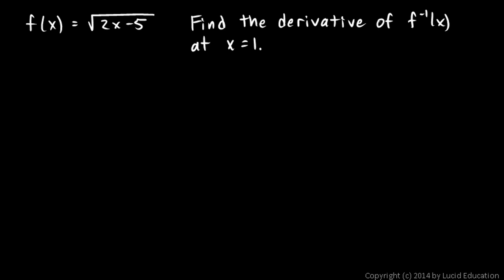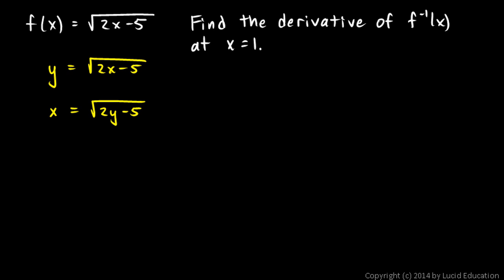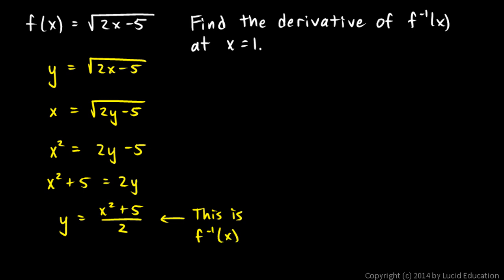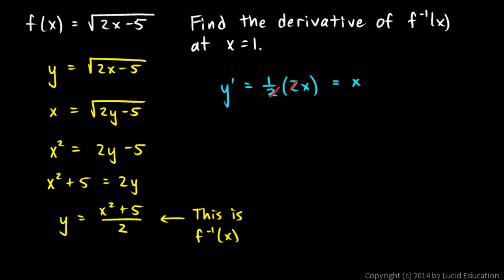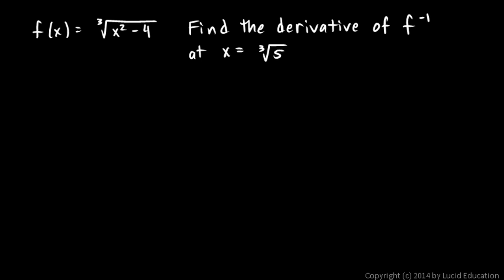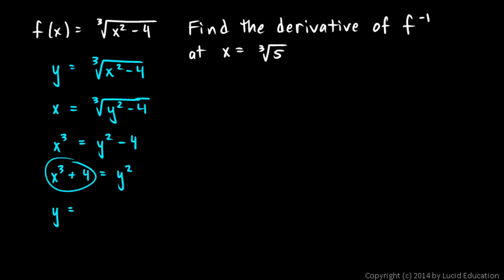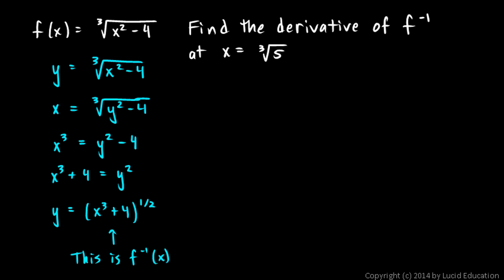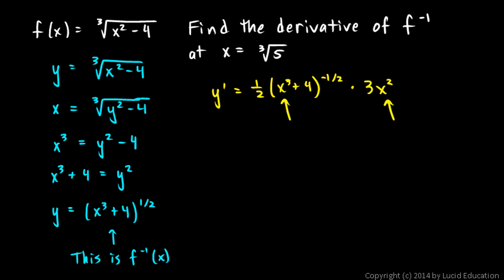Calculus 3.11p1 - Practice Problems 1 - 2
Two problems dealing with derivatives of inverse functions.